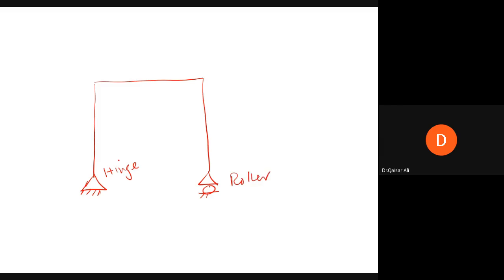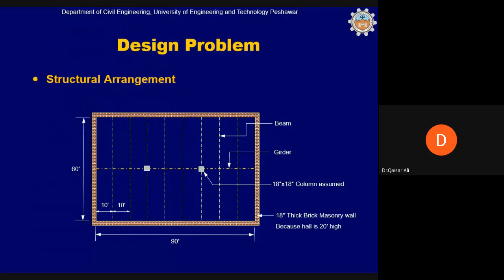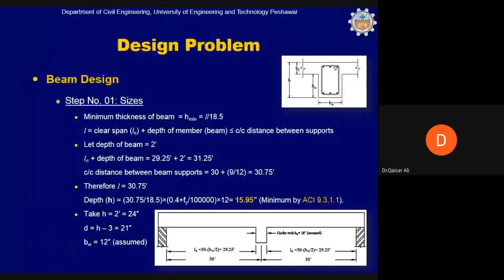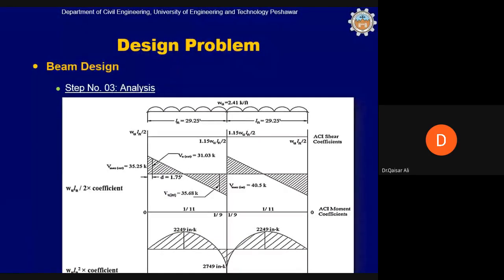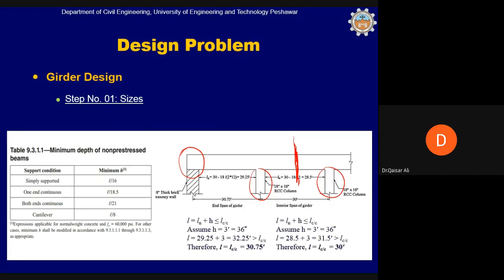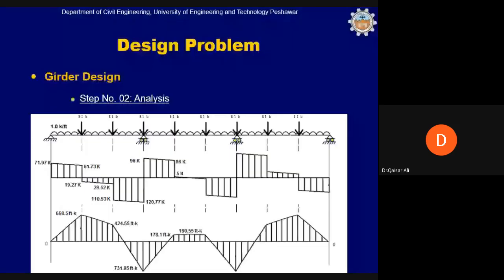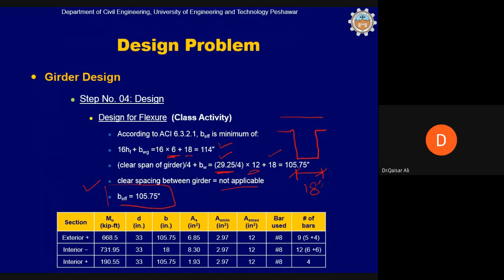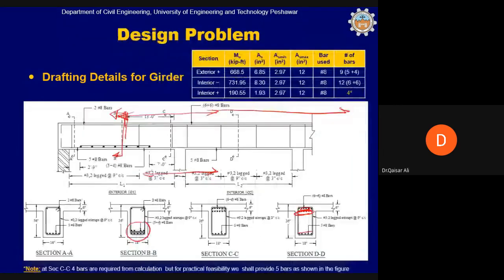Lecture 03 Part I| Analysis & Design of One Way Slab System|Dr Qaiser Ali